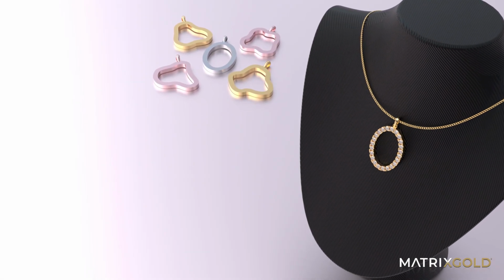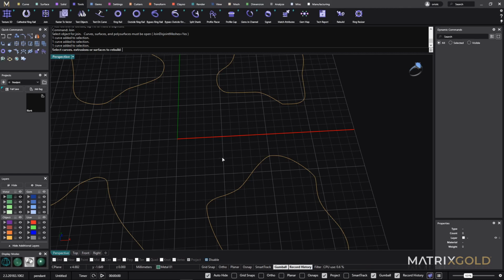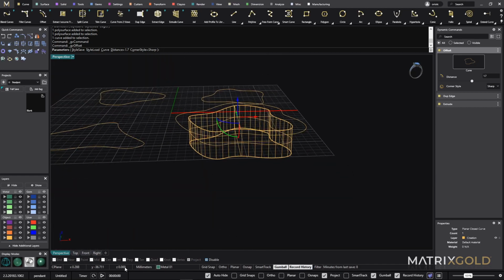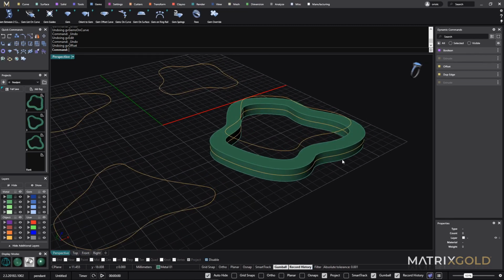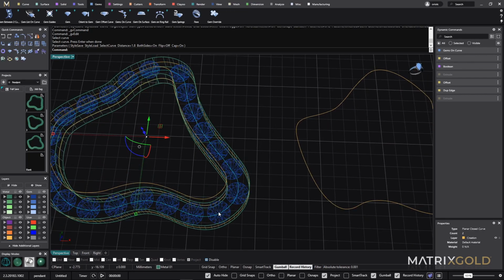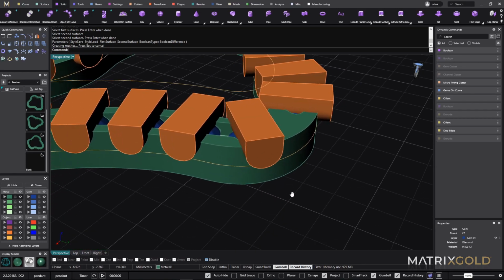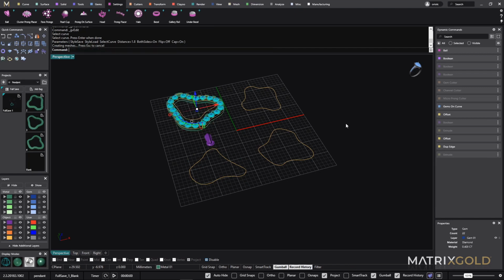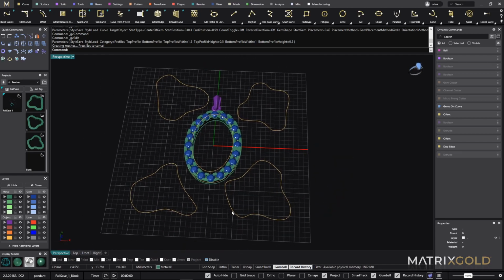Multi-Shape Pendants Design - MatrixGold Tutorial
Continue discovering the endless design possibilities in MatrixGold. In the fourth episode, learn how you can create multi-shape pendants from one curve using MatrixGold parametric tools.
MatrixGold in action on Wednesdays at 11 AM CDT - 6 PM CEST - 10 PM IST Register now!